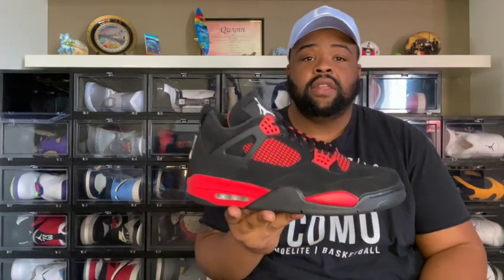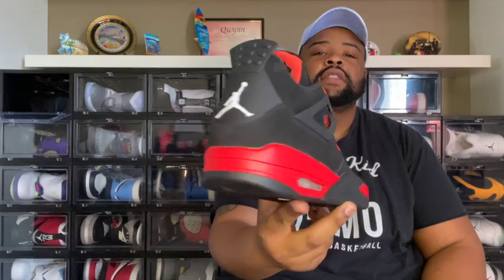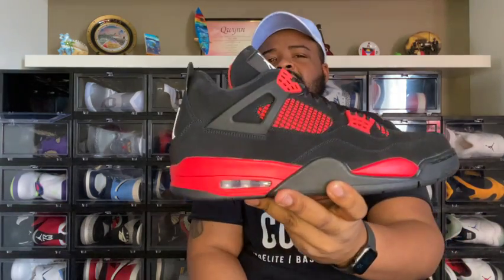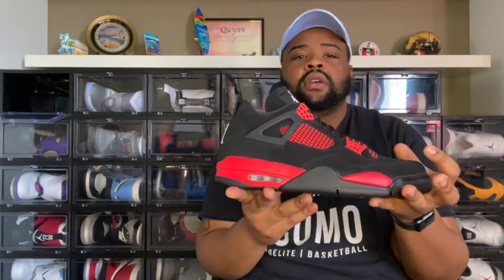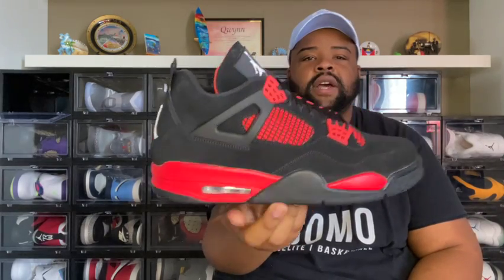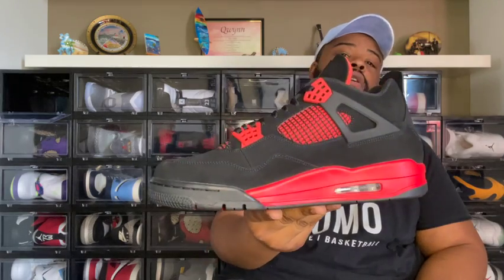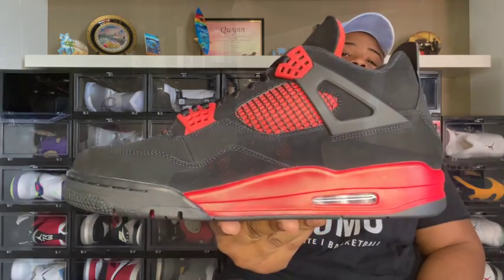Jordan 4 Red Thunder ON FEET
Whats up Everybody! Im going to start doing my on feet videos!!! Thanks!!!